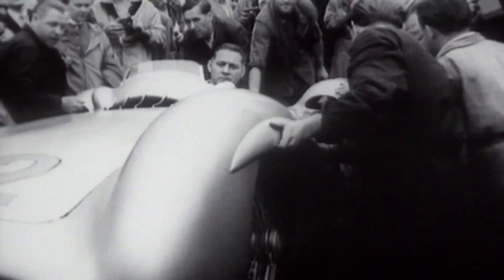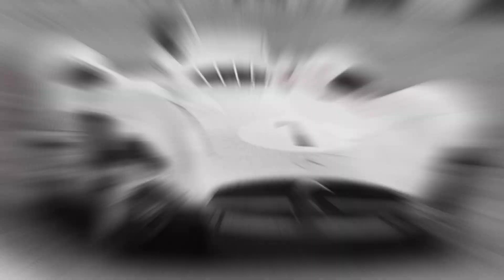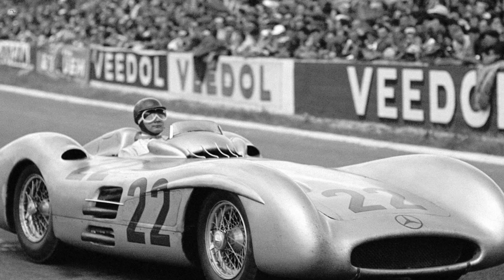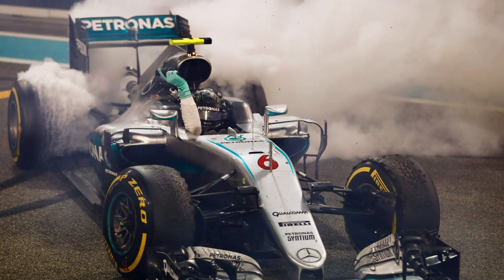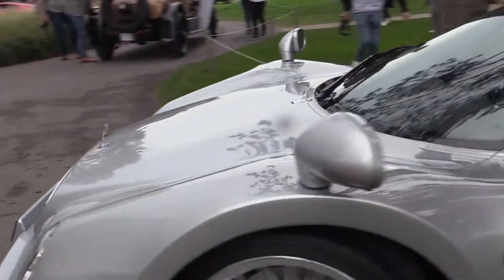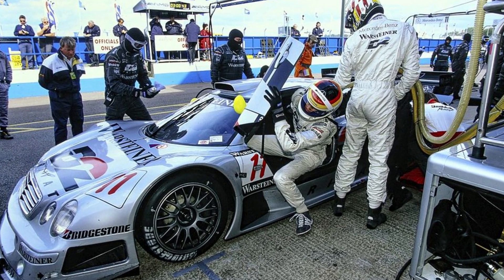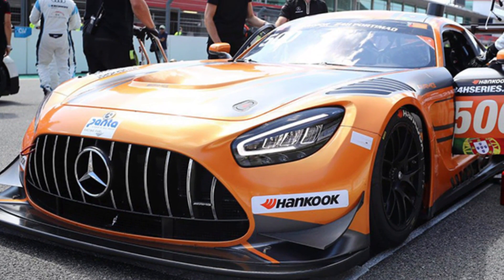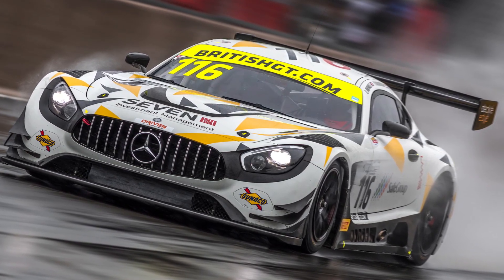Speed Demons: Iconic Mercedes Race Car Evolution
Rev up your engines and dive into the gripping tales of Mercedes-Benz racing excellence! In this action-packed video, we're taking you on an electrifying ride through the history of Mercedes race cars, from the trailblazing W196 to the roaring AMG GT3. Join us as we uncover the heart-pounding moments, engineering marvels, and triumphant victories that define these four iconic machines.

Get ready to be transported to the golden era of Formula One with the legendary W196, witness the raw power and dominance of the CLK GTR, experience the groundbreaking innovations of the W07 Hybrid, and feel the adrenaline rush of the track with the ferocious AMG GT3. Whether you're a die-hard motorsport fan or just love the thrill of speed, this is a journey you won't want to miss!

It's time to ignite your passion for speed and uncover the legends of Mercedes-Benz on the race track!